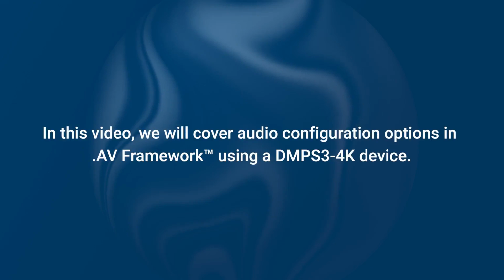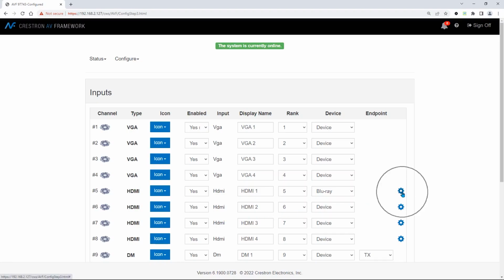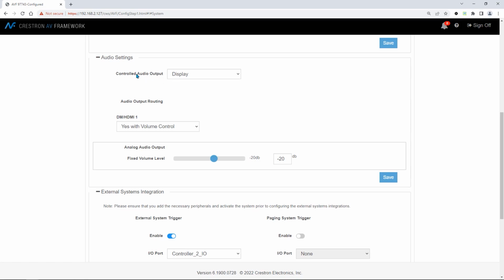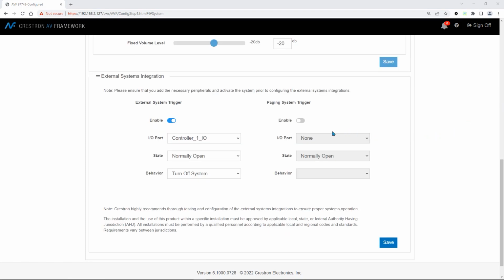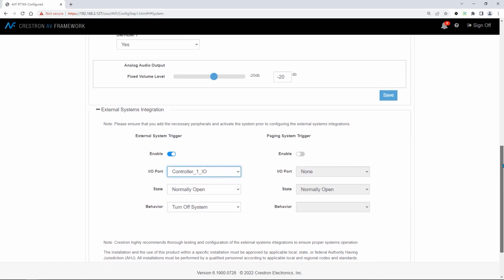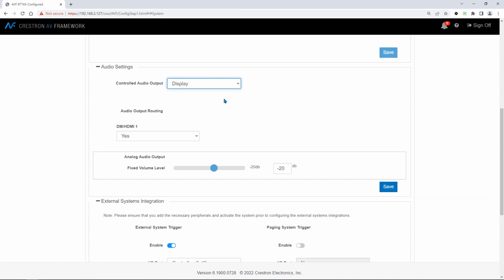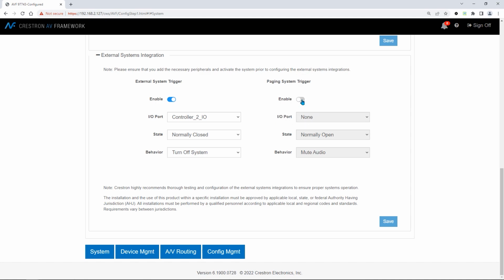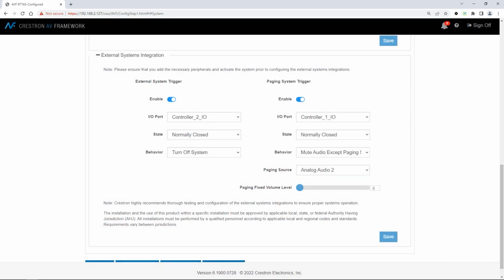CTI | .AV Framework™ Commercial Tech: Audio Configuration in .AV Framework™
In this video, learn how audio configuration works in .AV Framework™ software. To learn more, check out the Crestron Technical Institute Portal